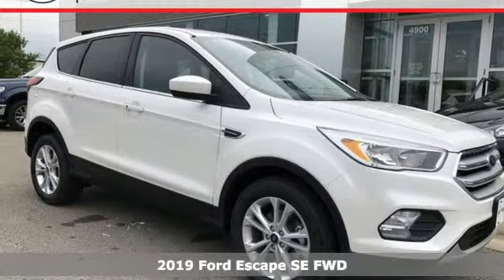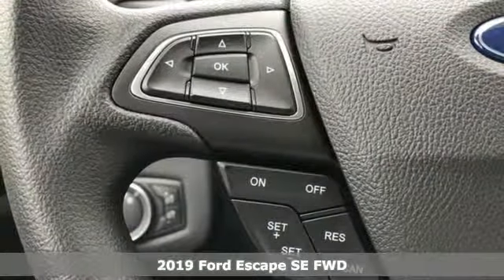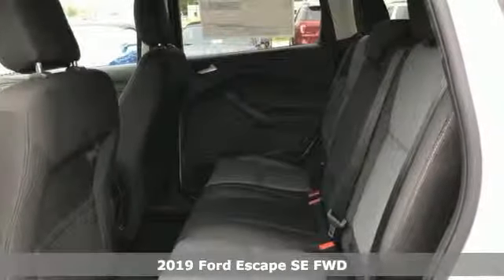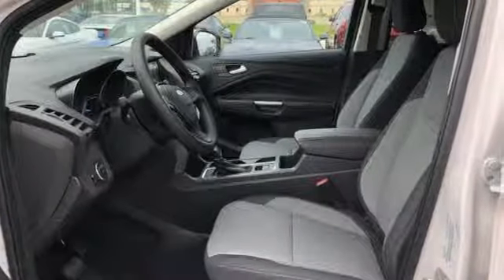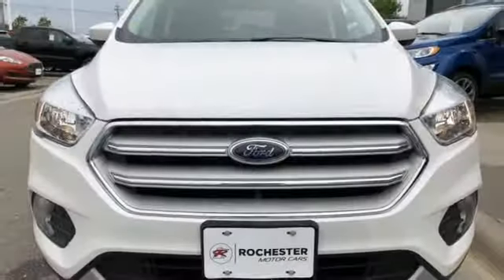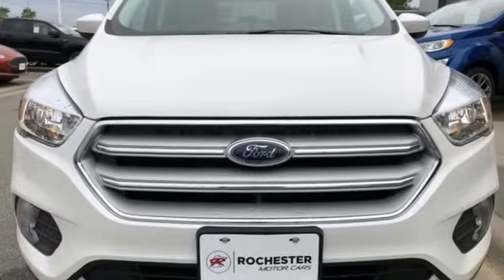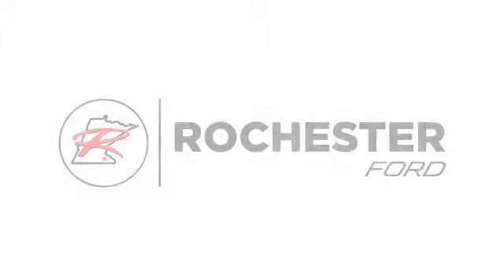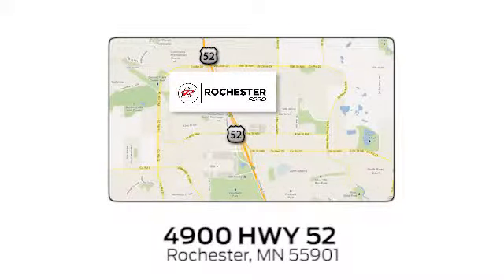New 2019 Ford Escape Rochester MN Winona, MN F199124 - SOLD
Year: 2019
Make: Ford
Model: Escape
Trim: SE
Engine: EcoBoost 1.5L I4 GTDi DOHC Turbocharged VCT
Transmission: 6-Speed Automatic
Color: White
Interior: Chromite Gray/Charcoal Black
Stock #: F199124
VIN: 1FMCU0GD7KUC04568
$5,366 off MSRP! 2019 Ford Escape White Platinum Clearcoat Metallic SE 4D Sport Utility EcoBoost 1.5L I4 GTDi DOHC Turbocharged VCT FWD Priced below KBB Fair Purchase Price! We look forward to earning your business. Price does not include tax, title, and license. Residency Restirctions Apply. Discounts are: $2,500 - Retail Customer Cash. Exp. 07/01/2019, $1,500 - Retail Bonus Customer Cash. Exp. 07/01/2019

Address:
4900 Highway 52 North